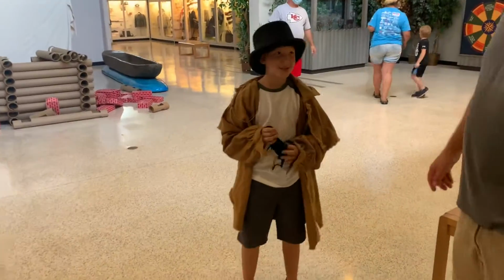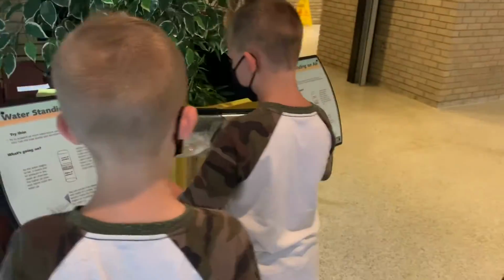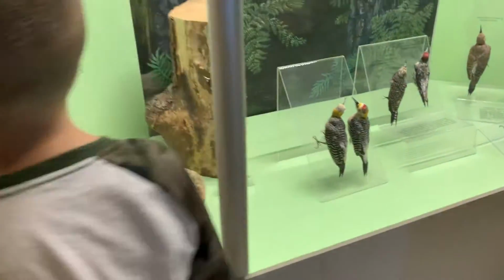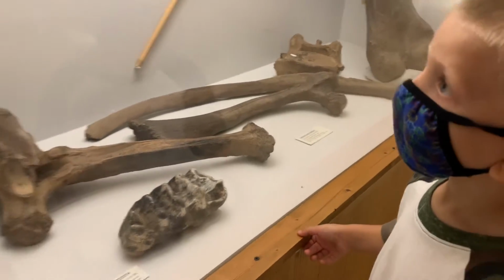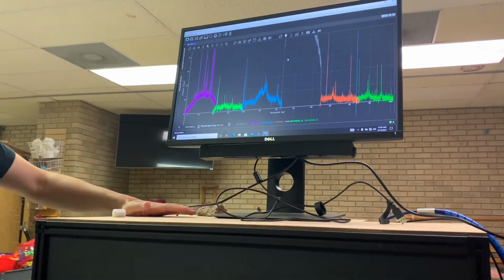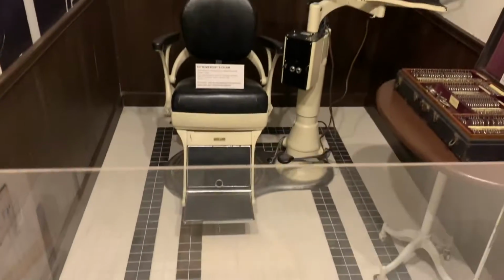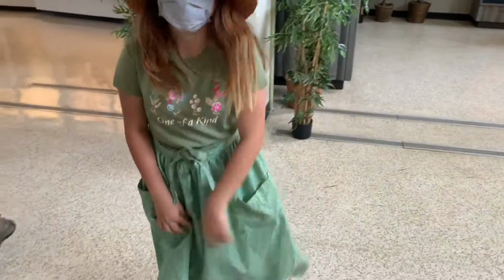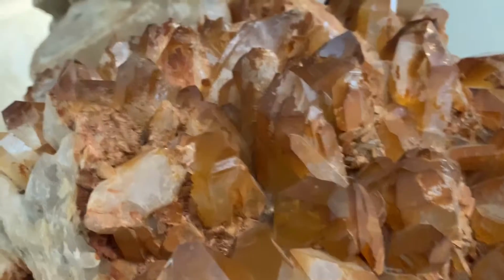Arkansas State University: exploring science and history with the kids!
Getting out with the family doesn’t always have to mean heading across the country or across an ocean, sometimes it just means heading across town!

Here we explore a museum at Arkansas State University and even get to blast some things with plasma using laser spectroscopy.